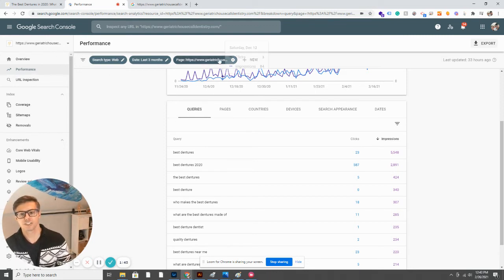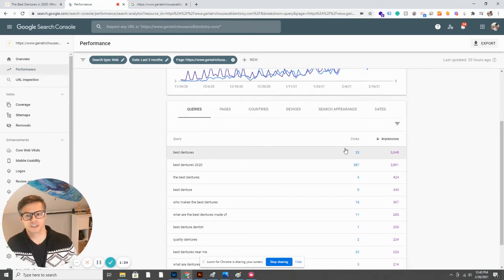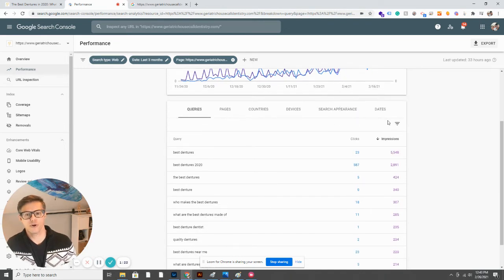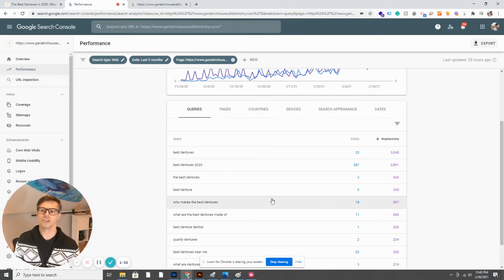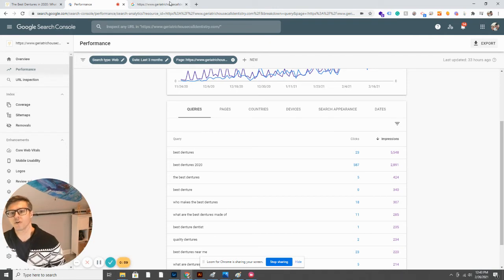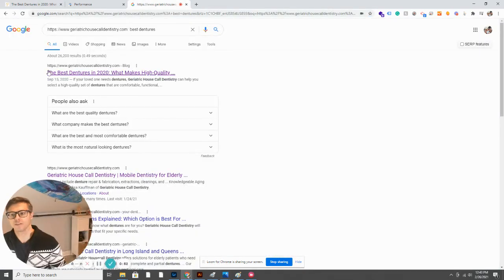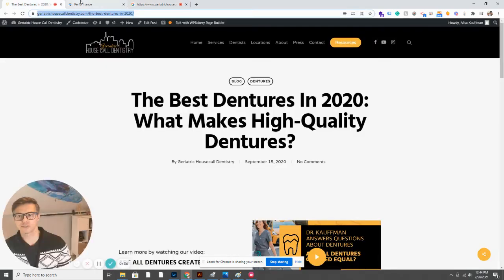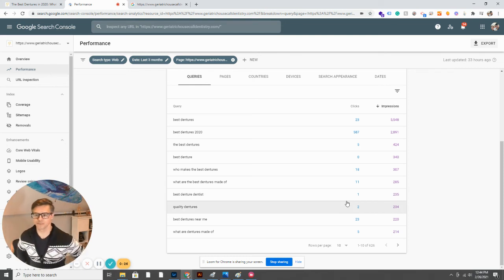The Exciting World of Title Tags and Meta Descriptions: SEO - Super Quick 5 Minute Tips!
Ah yes, Title Tags and Meta Descriptions. I could rant and rave for hours about this rivetting subject - but alas, my free video recorder only allows for 5 minutes of video. So, I've boiled it all down to a super quick 5-minute video to tell you all about the exciting world of Title Tags and Meta Descriptions. Lucky you!

Tune in, as a highly, annoyingly energetic Chris David answers the following questions:

What's a Title Tag, and Meta Description?
Why should I care?
How can I track these mysterious quandaries?
How is the Impression to Click ratio defined? And why is it important?

All that and more in this super entertaining SEO video with your friendly local Marketing Guy - Chris David!